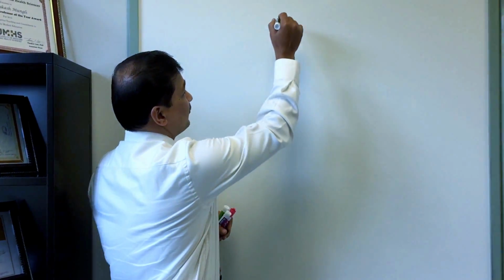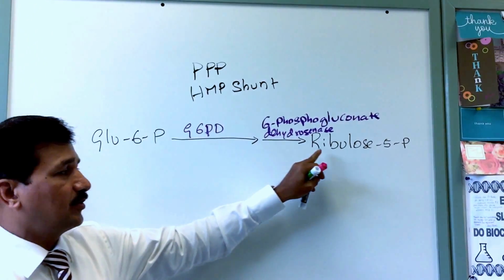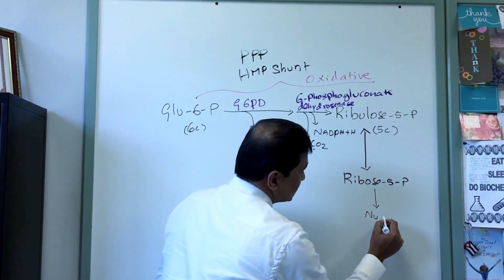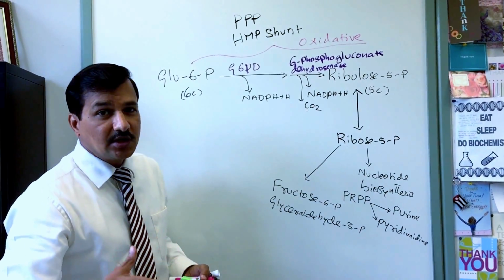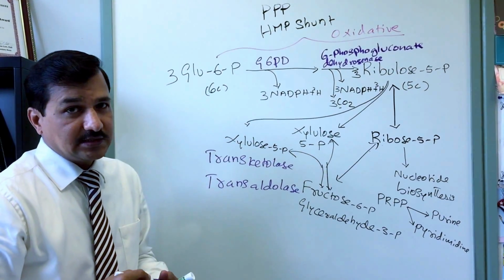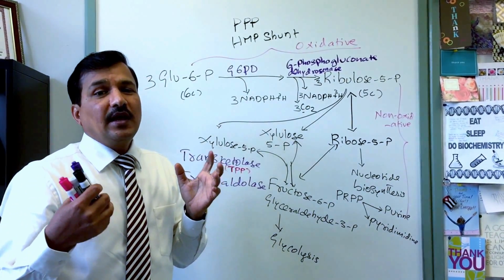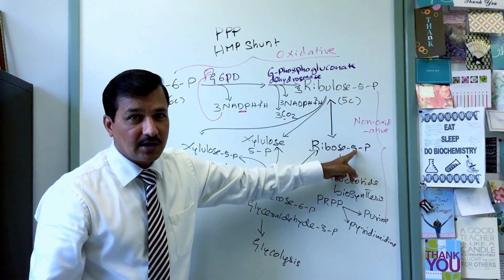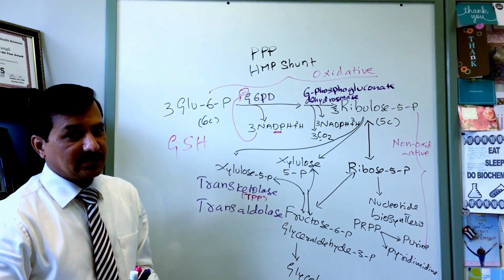Pentose Phosphate Pathway - A Quick Review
In this video Im briefly explaining pentose phosphate pathway which is also referred as hexose monophosphate shunt. In pentose phosphate pathway there are two phases. Oxidative phase and the non oxidative phase of pentose phosphate pathway. Both oxidative phase and non oxidative phase of pentose phosphate pathway are explained in brief. importance of both the phases are explained. Different cellular scenarios are considered to explain the direction of pentose phosphate pathway.

Many thanks to my student Luis Andres Acosta for recording this video for me.